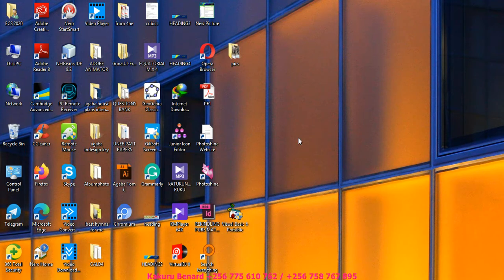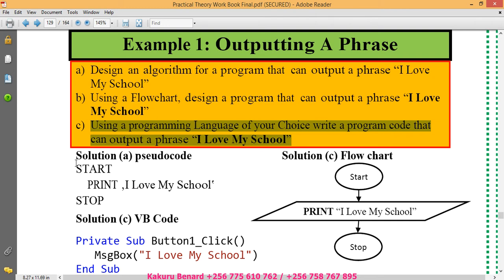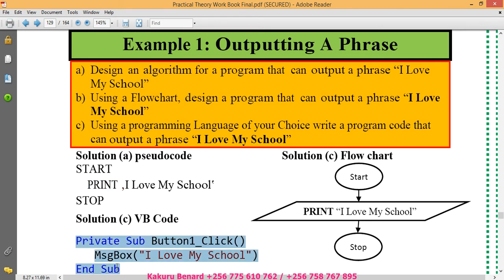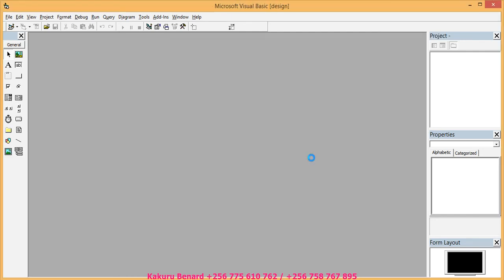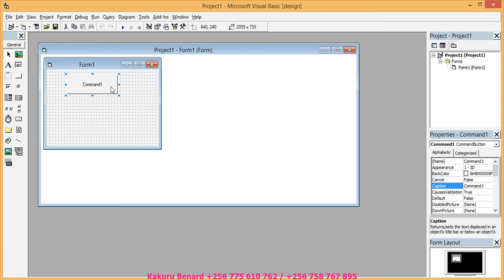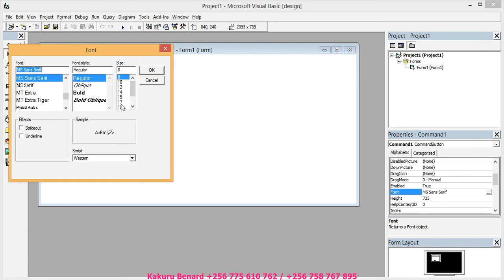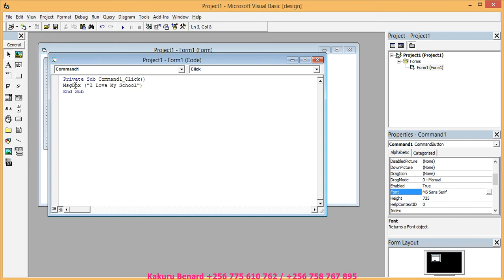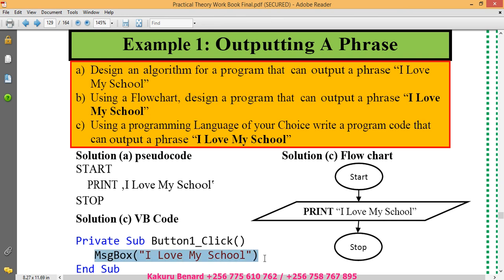Programming With VB Lesson 1